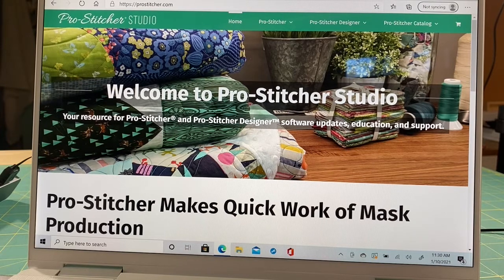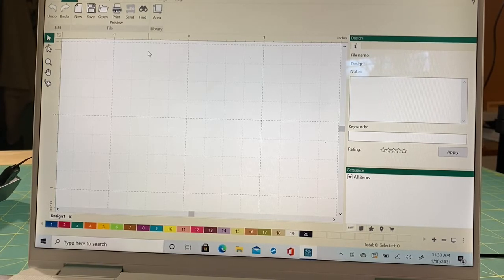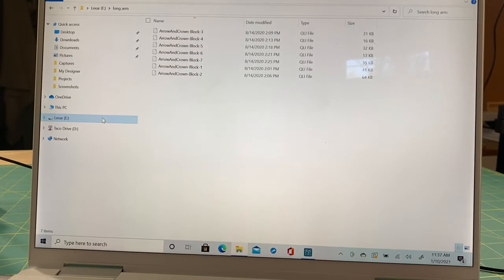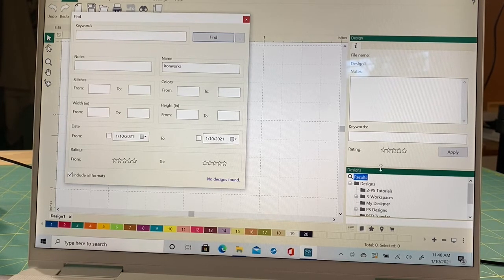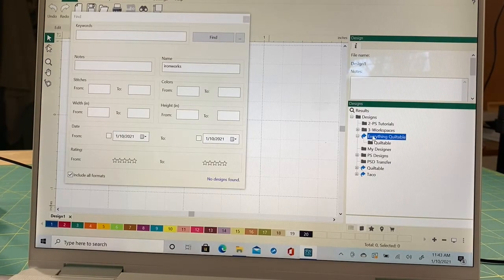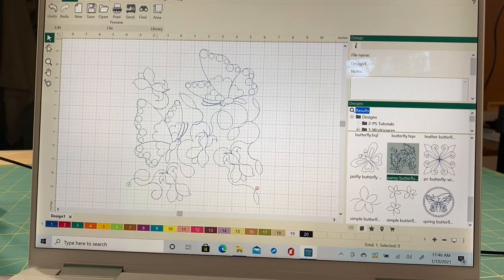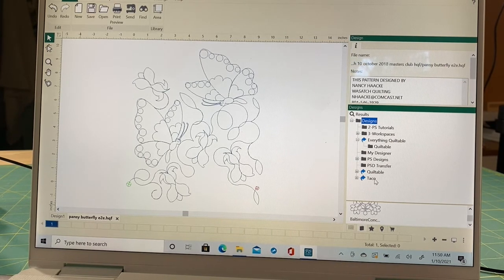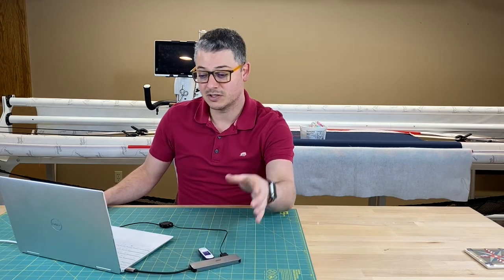A little more with Pro Stitcher Catalog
Hi all,

This is a little deeper look into Pro-Stitcher Catalog.  I will show you have to link files but also how to transfer files onto a flash (thumb) drive.  I am always working off of different computers, so I am moving around files like no other.  It's super easy once you know how to do it.  This video I move all my new Quiltable designs from one computer to the other and I also link the account so Pro-Stitcher Catalog will search for them.

Sorry about the parts that are a bit fuzzy, I'm still trying to find a good way to record my screen when I'm working on my computer (if you know how I should be doing it, please let me know).

The links to Pro-Stitcher Catalog and Quiltable are below.

Adam